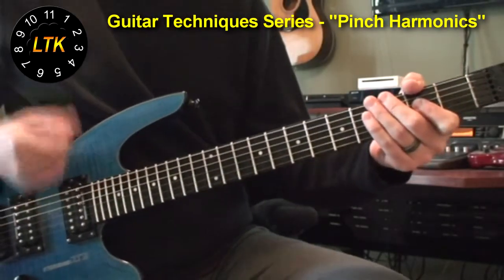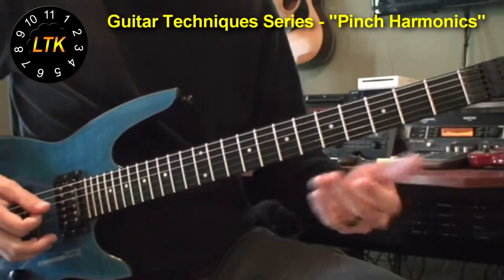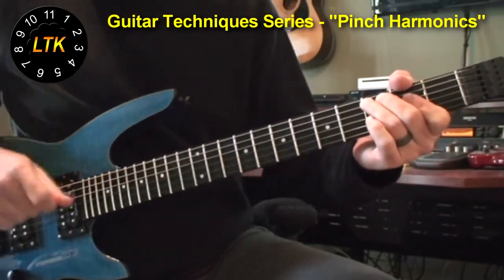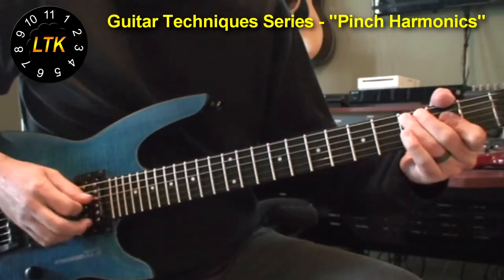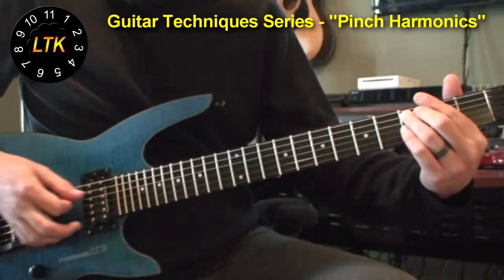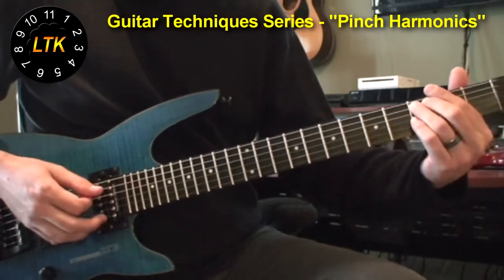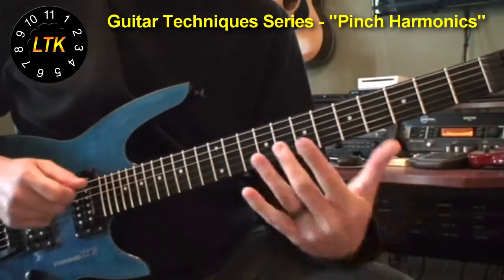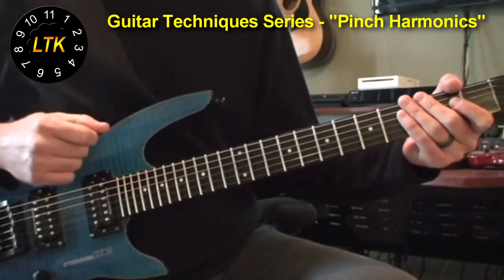"Pinch Harmonics" - Advanced Guitar Techniques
Cover Band St Petersburg Tampa -- Pinch harmonics are the high "squeals" you hear guitar players get sometimes when playing rhythms or leads.  Zakk Wylde when playing with OZZY was notorious for his use of pinch harmonics.